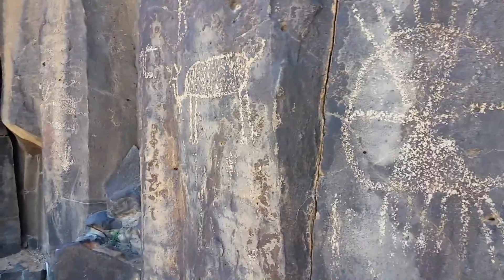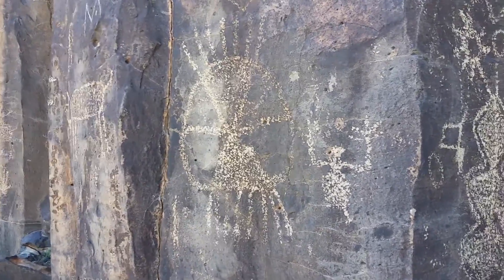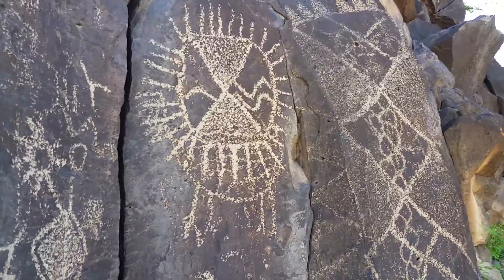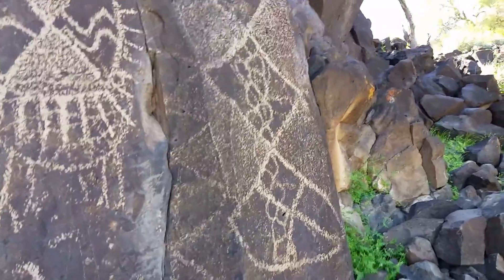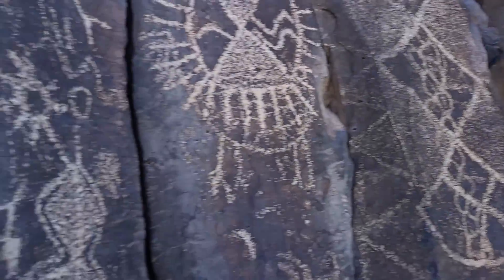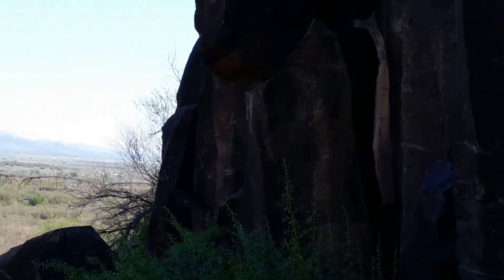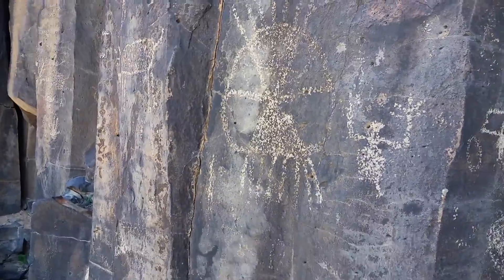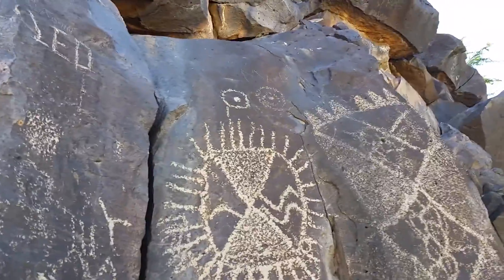Gillespie Dam Petroglyphs Return, Gila Arizona - March 9, 2017 - Travels With Phil - Unedited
Gillespie Dam Petroglyphs Return. I was pressed for time when I left yesterday. I knew I had missed a couple of the more dramatic Patayan style petroglyphs. I came back today, and found them. They were well worth the return trip - March 9, 2017 -  Travels with Phil by Phil Konstantin - -